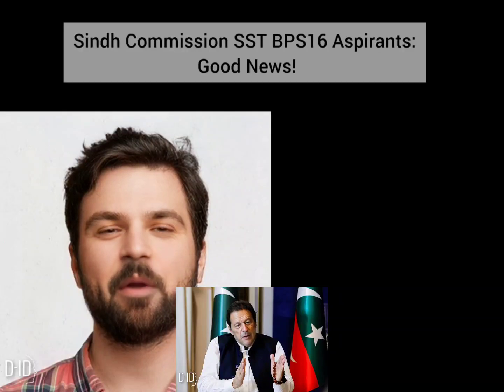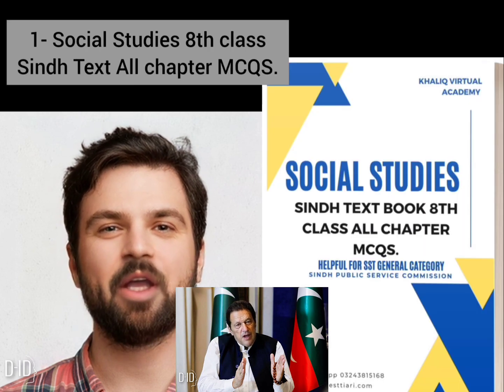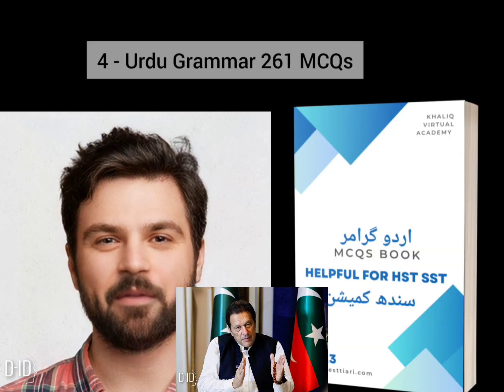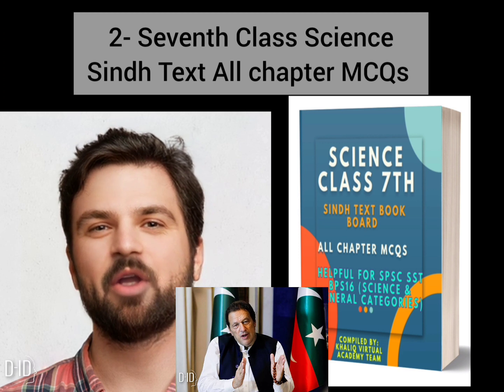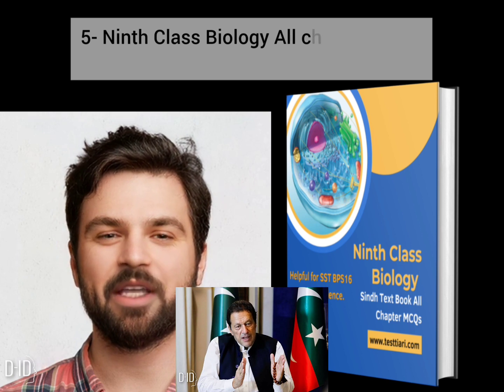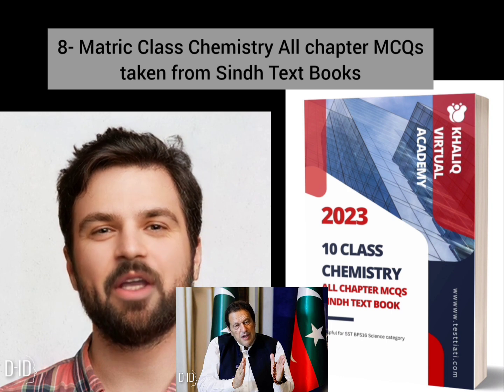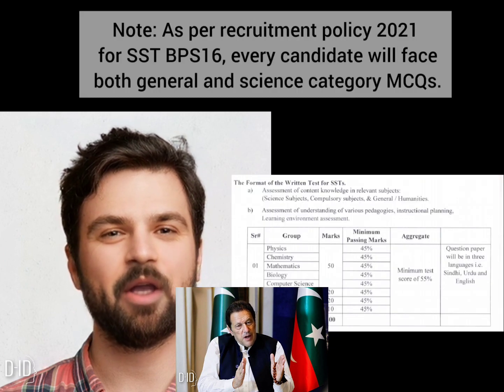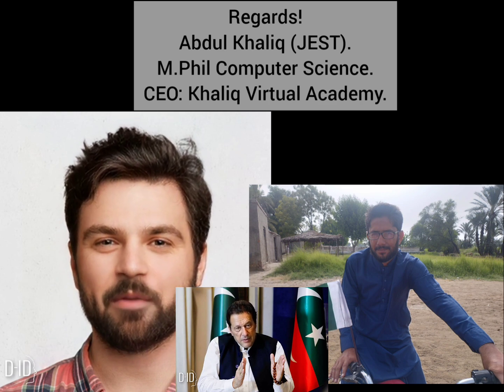Good News | Sindh Commission| SST BPS16 GENERAL SCIENCE| Aspirants| Notes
*SST BPS16 SCIENCE GENERAL CATEGORY Updates| Mock tests 👇*

Important Links 👇
 *HST SST BPS16 Science category Free Online MCQs Mock test:👇*

*HST SST BPS16 General category Free Online MCQs Mock test:👇*